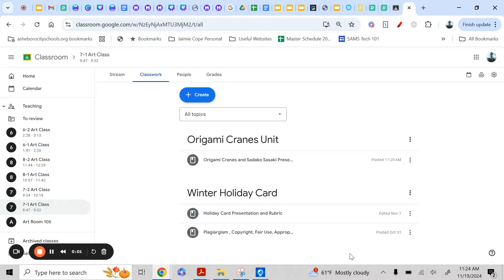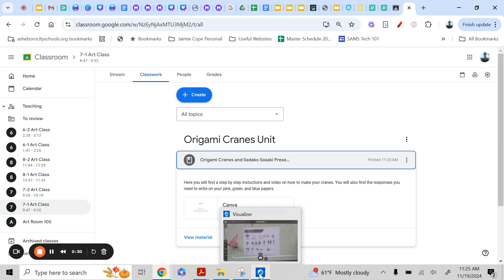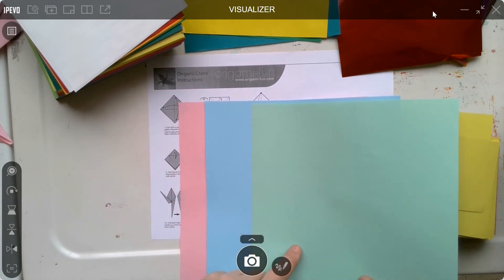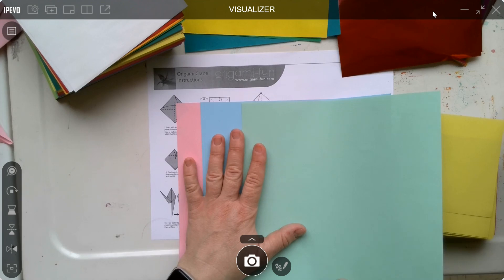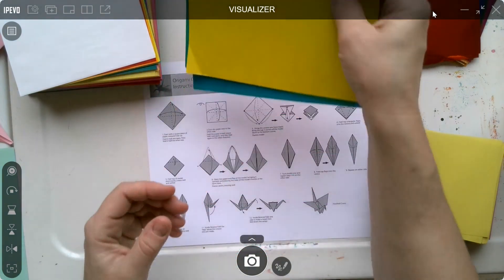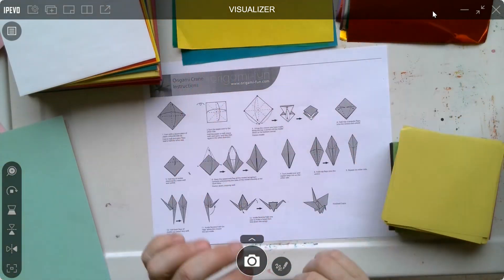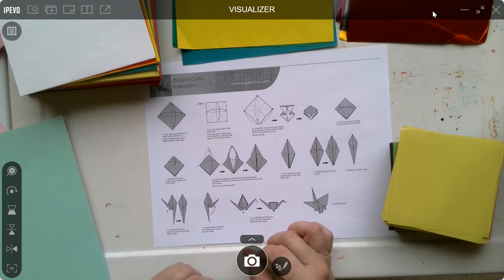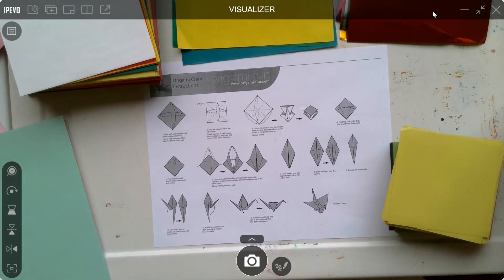Substitute Instructions 11 20 24 for 7th grade